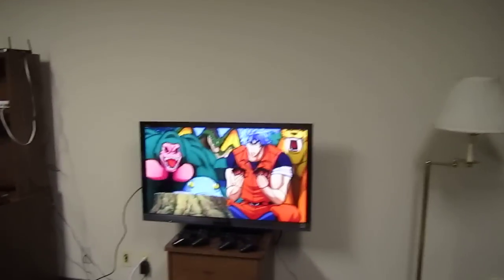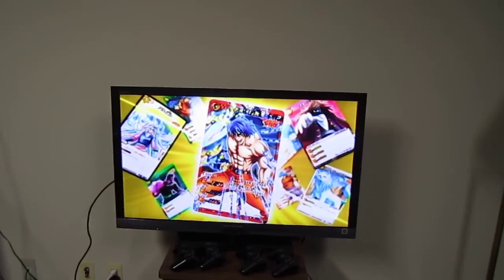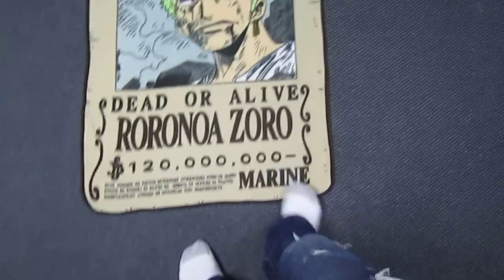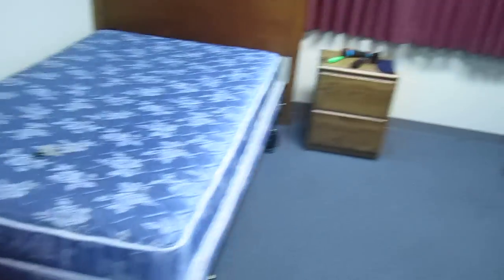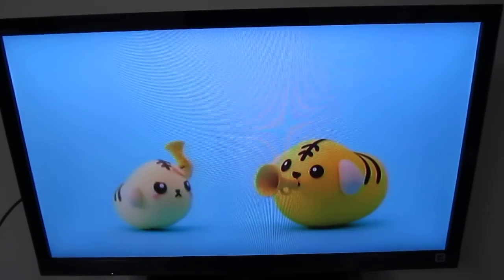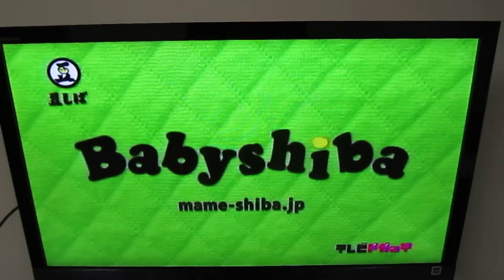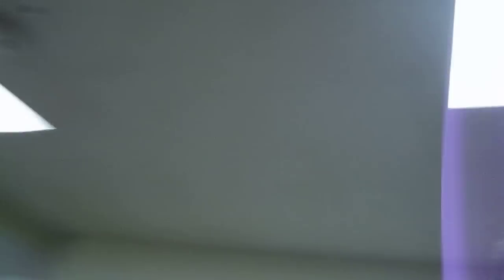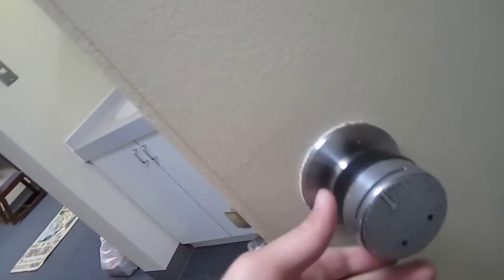Tan's New Dorm Room in Tokyo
Moving into the Medical/CE Dorms at Yokota AB.  It's not too bad at all!